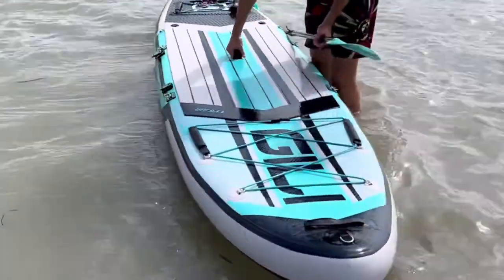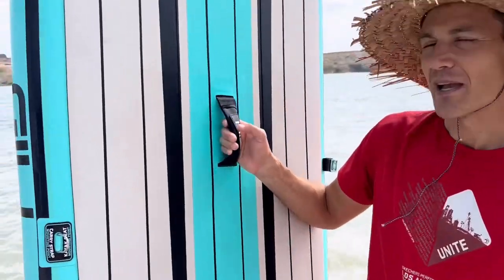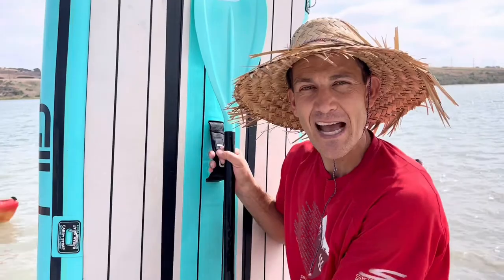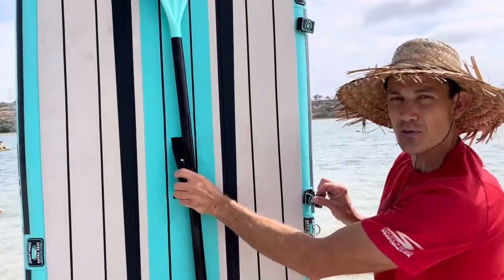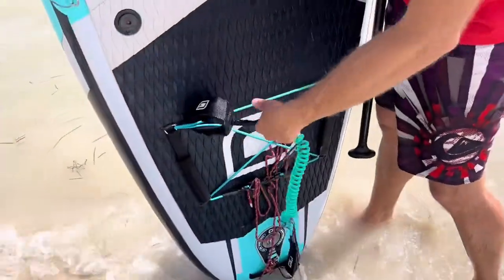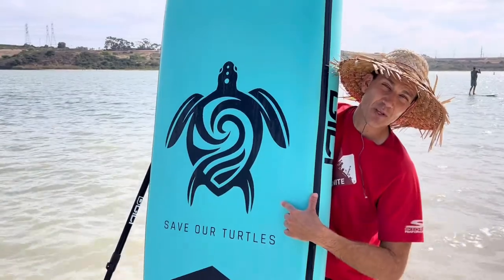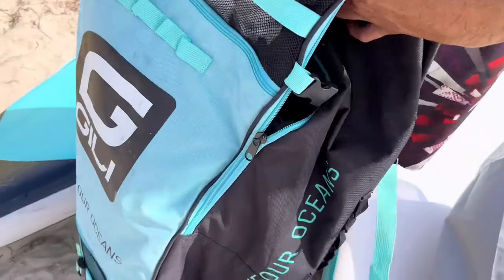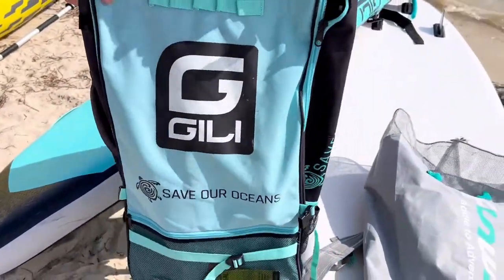GILI Air Inflatable Stand Up Paddle Board - Sturdy for All Levels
Very sturdy and tall SUP! 10'6/11'6 Long x 32" Wide x 6" Thick
Save the oceans and save the turtles as proceeds get donated from purchases.

This package comes with a GILI SUP accessory bundle which includes:

Aluminum paddle
Dual Action SUP hand pump
iSUP Backpack
Paddle board coiled ankle leash
9" Snap-in center fin
Pair of snap-in side fins